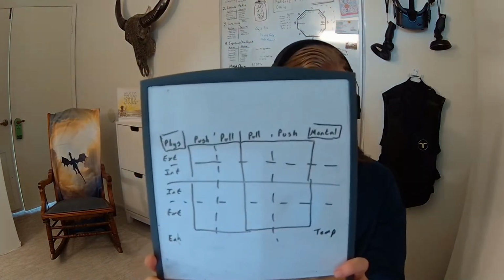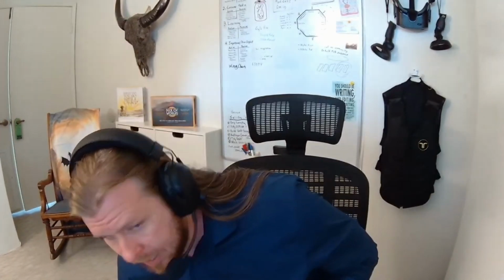A Comprehensive Allomancy Breakdown -- Part 1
I'm trying something new here. This is the first video of a COMPREHENSIVE Breakdown of Allomancy. Hopefully this series will help solidify some of the concepts we've talked about in the past for you and see how they apply to your systems and stories.

Best Ways to Support & Follow (everything is appreciated!)

Question Forms
Chapters
00:00 Intro and Outline
02:16 Seed Crystal
06:00 Rules and Patterns
10:12 Power Curves
11:45 Magic Effects
18:58 Restrictions & Limitations
35:02 Magic System Blueprint
41:38 Magic or Technology?